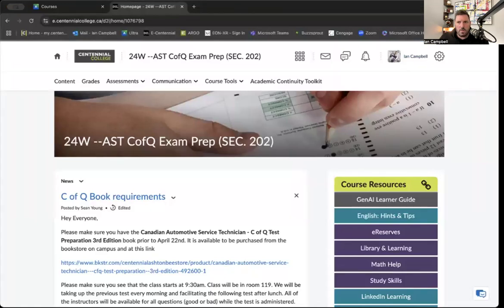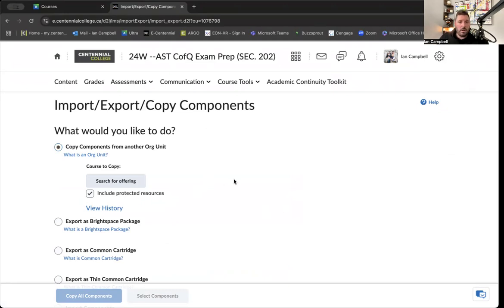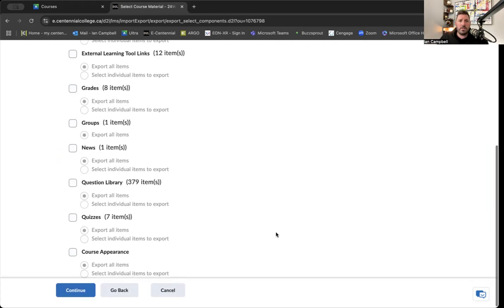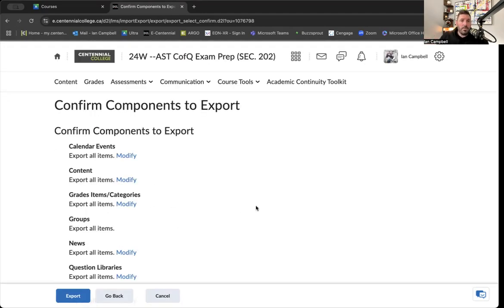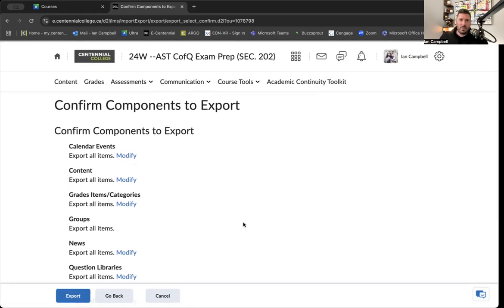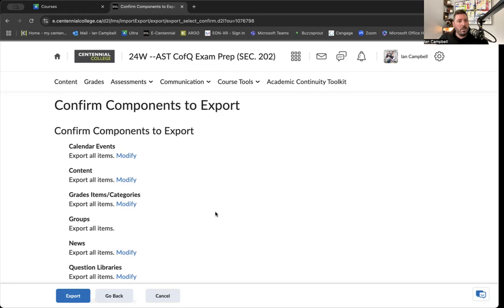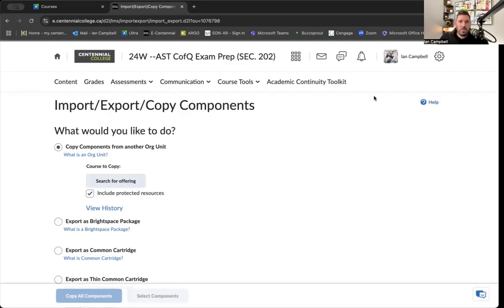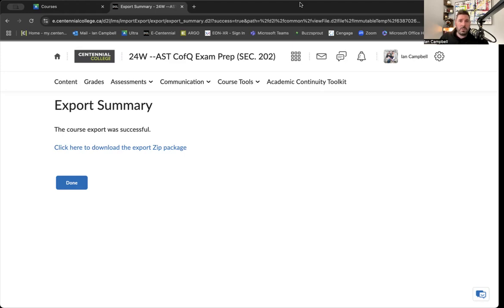Exporting your course from E-Centennial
A quick video on how to export your course from E-Centennial.